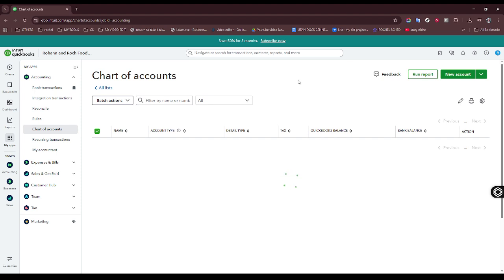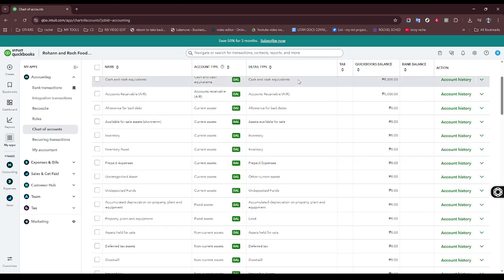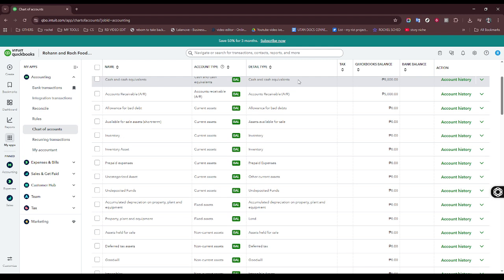How to Finalize Accounts in QuickBooks Online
Getting ready to close the books? In this step-by-step tutorial, you’ll learn how to finalize accounts in QuickBooks Online so your financials are accurate and ready for reporting.

By the end of this video, you’ll understand:
✅ How to review and reconcile accounts in QuickBooks Online
✅ Steps to close the books and lock prior-period transactions
✅ Best practices for ensuring your financial data is accurate
✅ Pro tips for small business owners, accountants, and bookkeepers

Finalizing your accounts in QuickBooks Online is a key step before tax season or year-end reporting. This guide will make sure you do it the right way, saving you time and avoiding costly errors.